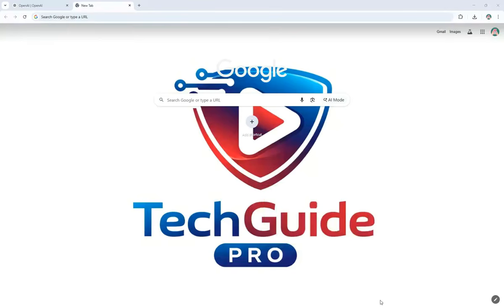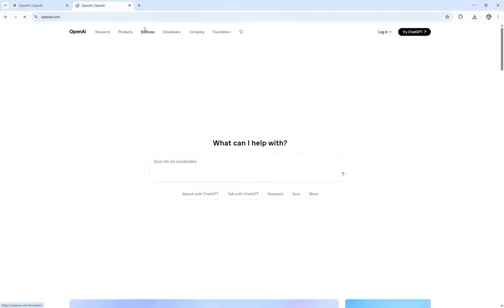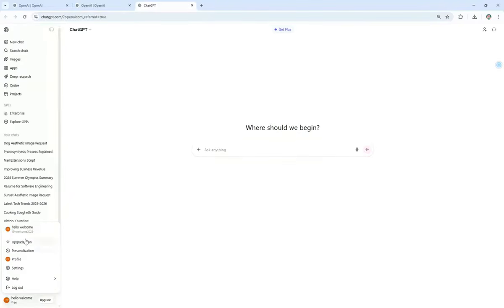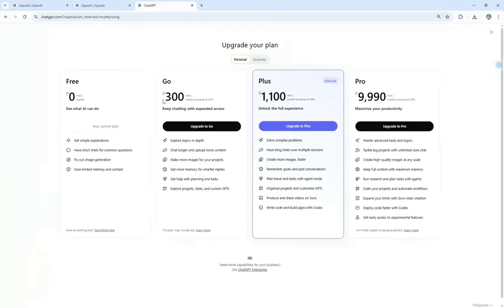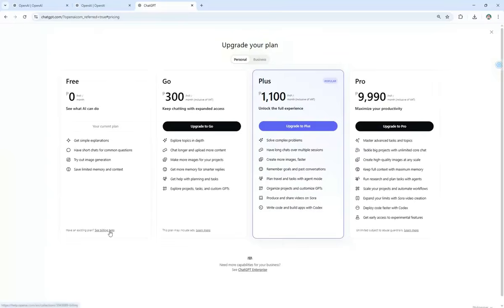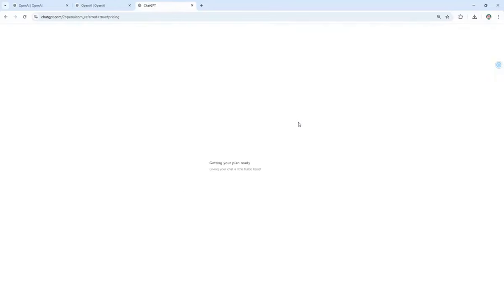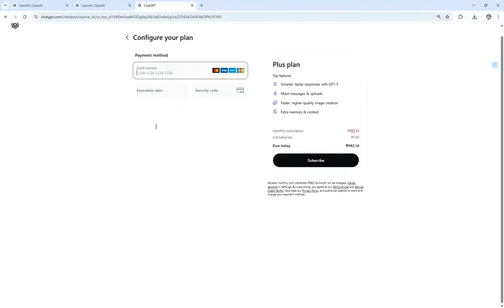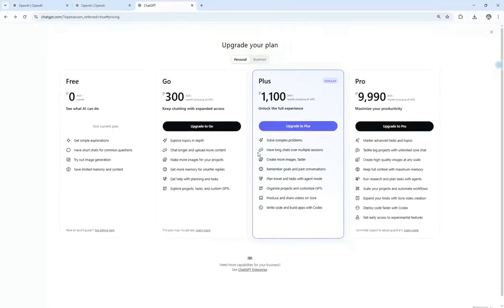How to Get ChatGPT Plus Free Trial - Easy Guide 2026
Learn how to get a ChatGPT Plus free trial.

In this comprehensive tutorial, you will discover how to access the ChatGPT Plus free trial, maximizing your experience with OpenAI's advanced language model. We will guide you through the steps to sign up for ChatGPT Plus, explore its enhanced features, and help you understand the benefits of upgrading from the free version. Whether you're looking to improve your productivity or engage in more complex conversations, this video will equip you with the knowledge to make the most of ChatGPT Plus.